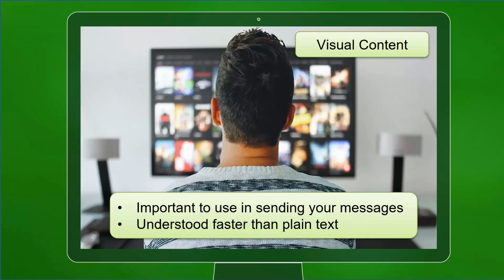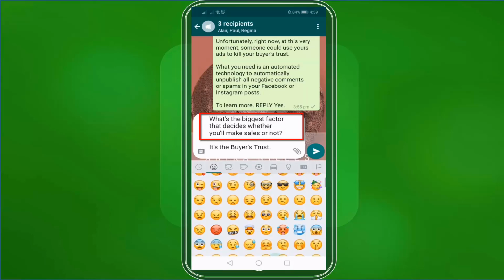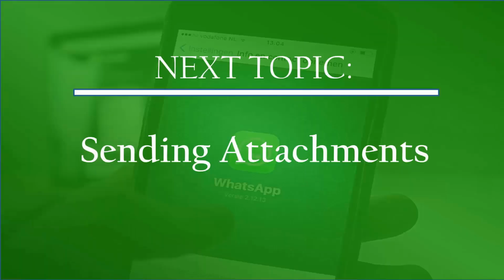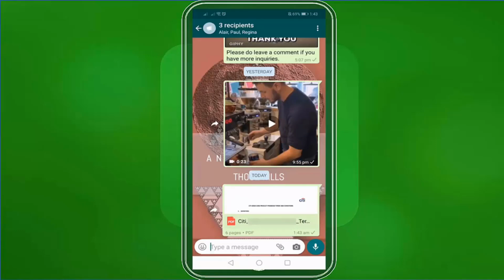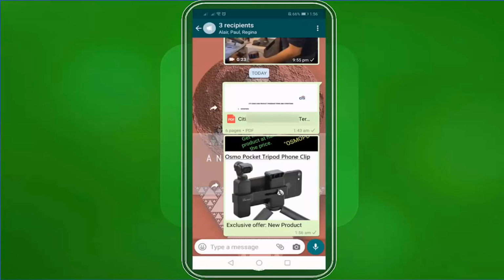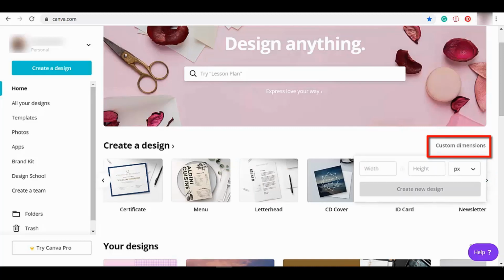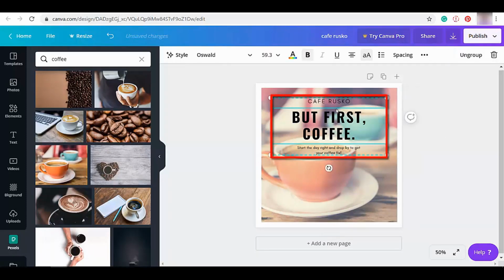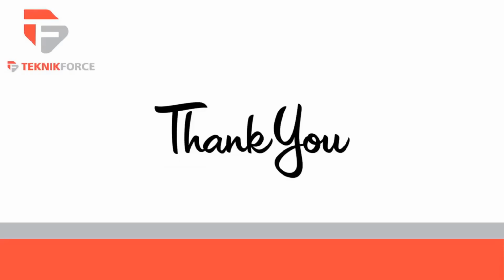How To Use Emojis & Graphics To Grab More Leads on WhatsApp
Using visual content such as an emoji or GIF to portray your message is easily processed by your audience at a glance rather than writing it as a text-based message.

WhatsApp is great to use to send promotions to your existing customers.Send your ads or offers in a broadcast message to all the recipients in your list with the ads or offers that you

You can create your own graphics to send as messages on WhatsApp. There are free web apps that you can use to create your own graphics.

It can add quality to your photos that you share in your social media accounts and especially on WhatsApp. Find out how to get started with all of this.